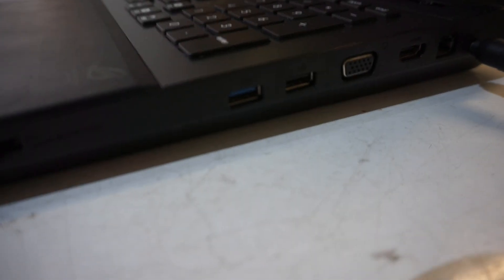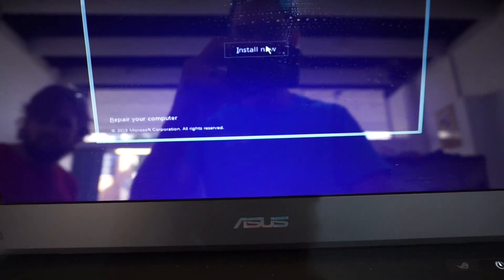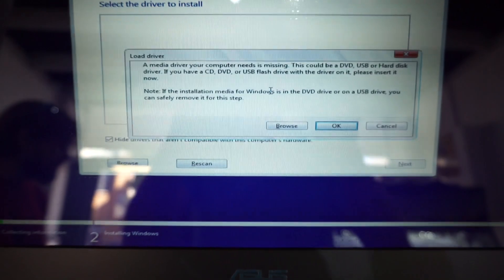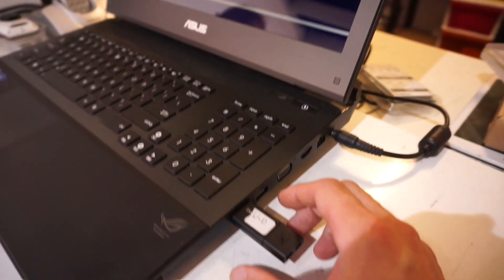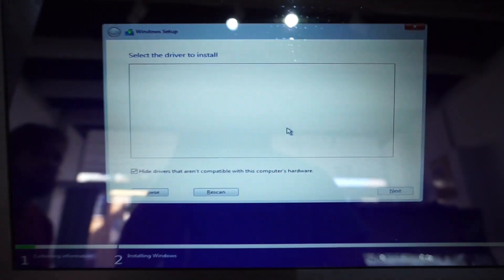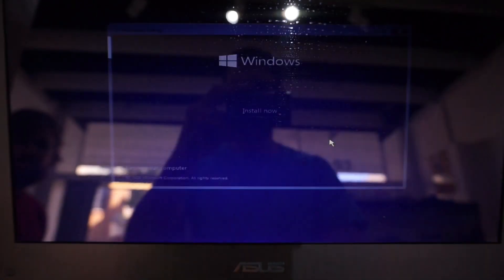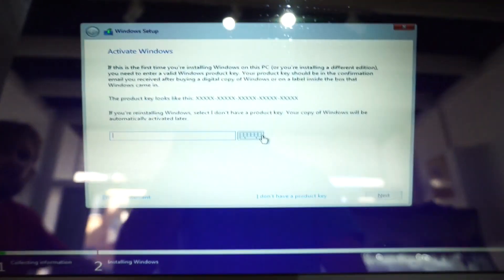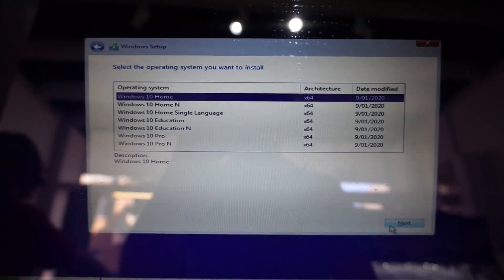A media driver your computer needs is missing windows 10 install, Possible Solution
This was an issue i was having with a Asus G73 laptop, turns out after windows 10 USB Installer would load up, it would produce the "A media driver your computer needs is missing windows 10 install" error, turns out after the laptop started it didnt like using the USB3.0 Port but if i swapped to the USB 2.0 Port it would load the installer no issue